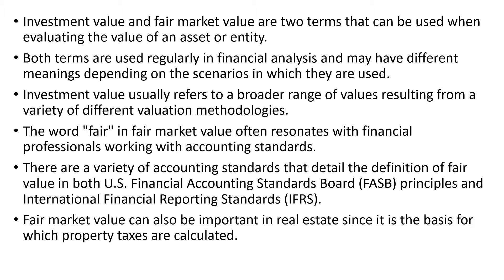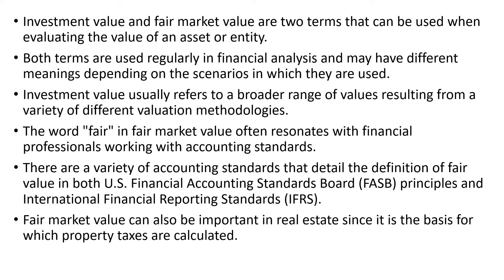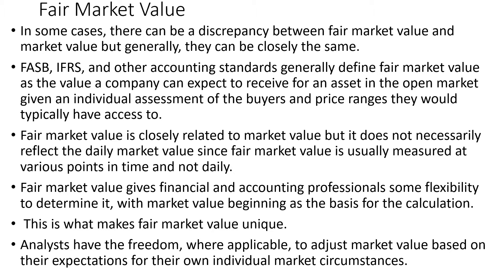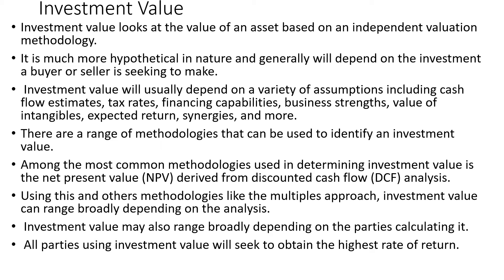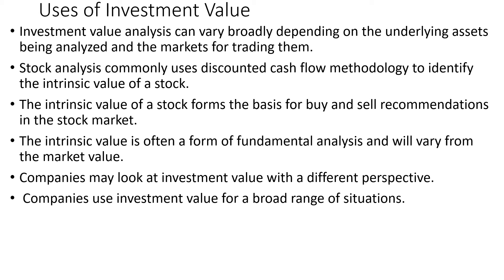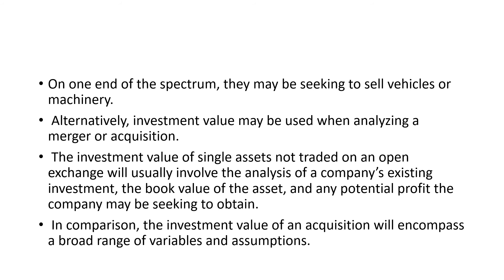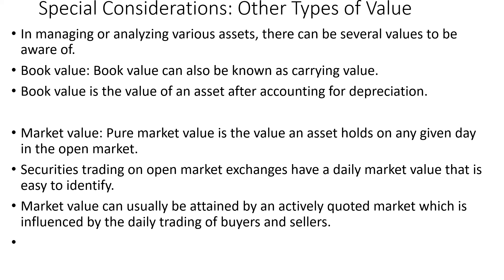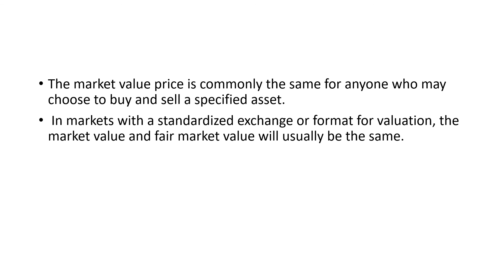Fair Market Value vs Investment Value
This video discusses Fair Market Value vs Investment Value